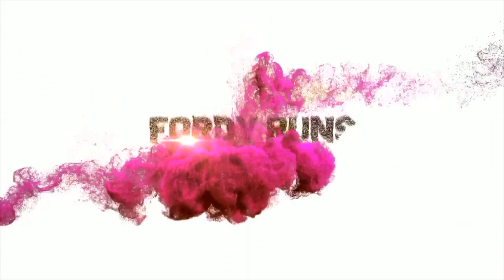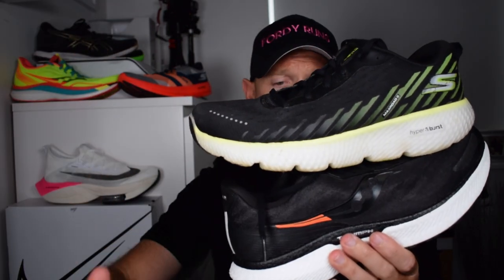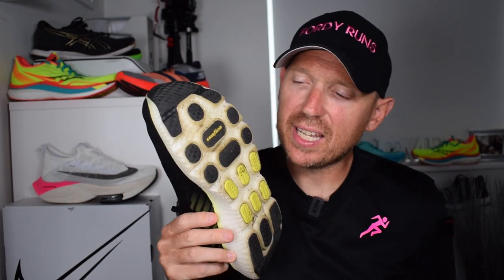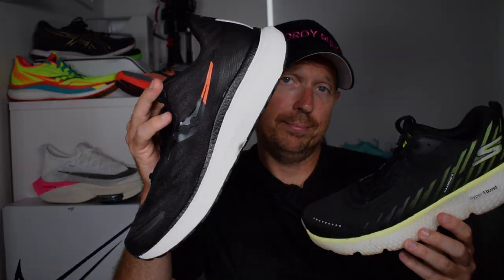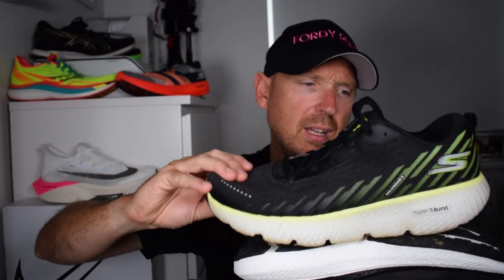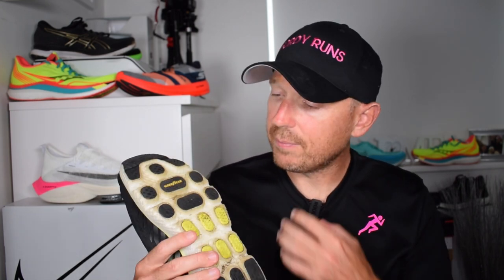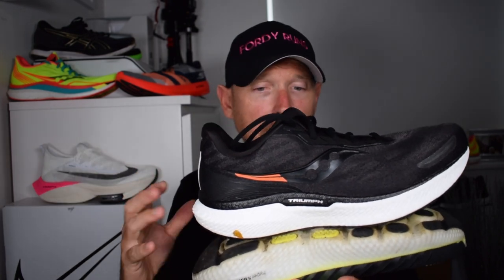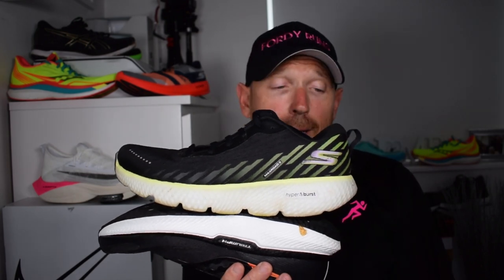Saucony Truimph 19 Vs Skechers Maxroad 5 | Max Cushion Daily Trainer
Saucony Truimph 19 Vs Skechers Maxroad 5! Max Cushion Daily Trainer! In this video we compare the Saucony Truimph 19 against the Skechers Maxroad 5 to see which is the best Max Cushioned Daily Running Shoe!

TO DO'S!